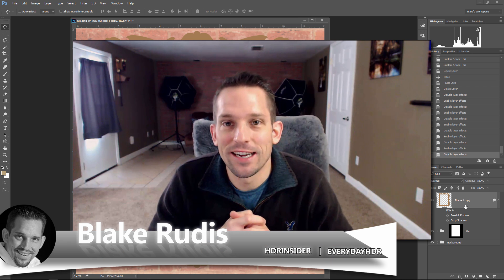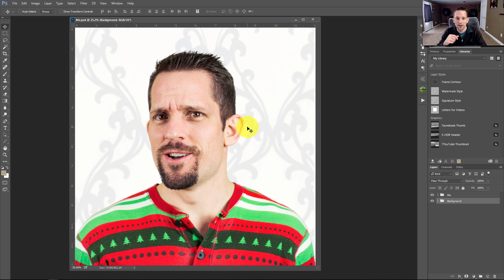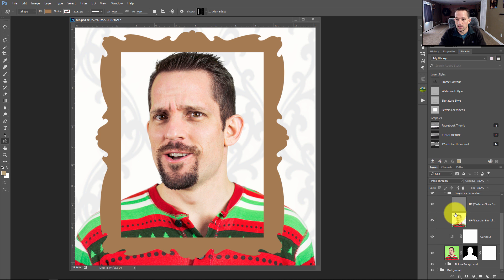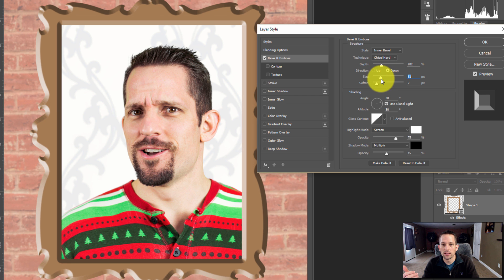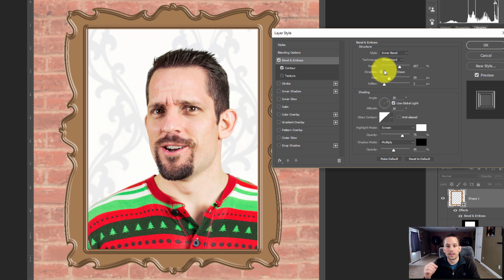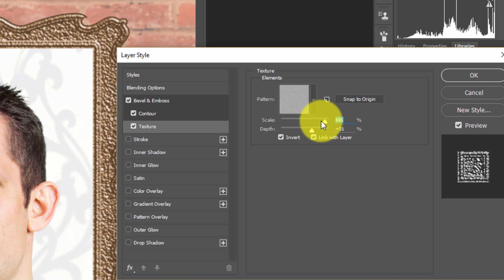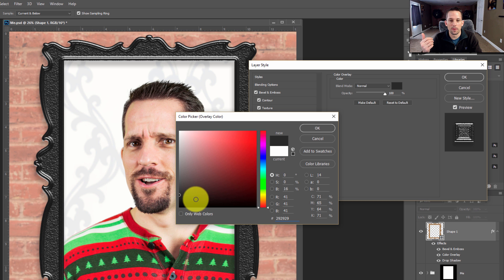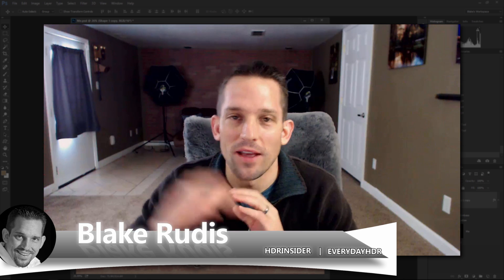Bevel and Emboss and the Frame in Photoshop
How to build a frame with the Bevel and Emboss Layer Styles

Most users of Photoshop use Bevel and Emboss on text to give their words depth and structure but did you know you can use it to make a killer frame?  As usual, it is just a matter of stepping outside of the usual box we live in between the pixels of the User Interface of Photoshop.  I used this technique to make the "Rudis Family Christmas Card" this year.

Within Photoshop there are a plethora of Custom Shapes that can be made, but they lack depth and dimension due to their typical two dimensional quality.  I struggled with this during the creation of the Christmas Card.  I wanted a good looking frame, but the pictures I was taking of the frames in my house were either not realistic looking enough for me or not elegant enough for the idea I was going for.  I had just about given up on the idea when I ran across a frame that would work well in Photoshop.

I knew the frame had the potential to be what I was looking for but my typical bevel and emboss workflow just wasn't cutting it.  However, right underneath the bevel and emboss layer style is a function called "Contour".  With the Contour curve you can control the "carving" of the two dimensional wooden frame.  For every point added and curve made you are essentially carving into the two dimensional object.

Couple this control with the typical Bevel and Emboss function and you have a carved frame in seconds.  The size and the depth of the frame contour are dictated by the depth and size of the bevel.  Just know that as you decrease the size of the frame (CTRL+T) the depth and size will remain the same so you may need to tweak them.

In this Photoshop Tutorial I will cover many things beyond the bevel and emboss function, to name a few:
1. Making a frame from a custom shape.
2. Resizing a picture to fit a frame.
3. Moving an image within its stable mask to create composition.
4. The Bevel and Emboss Function.
5. The Contour of the bevel and emboss.
6. Adding texture to a shape.
7. Adding color to your frame.
8. Adding a drop shadow to make your frame pop off the page.